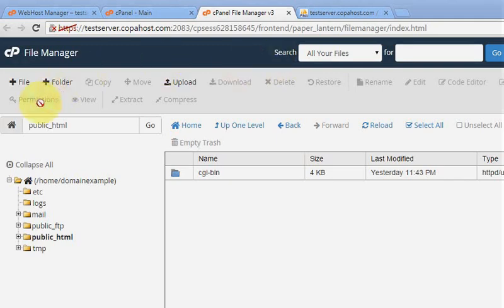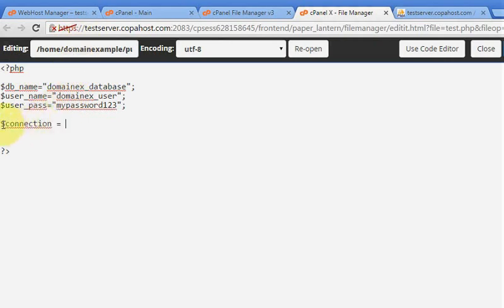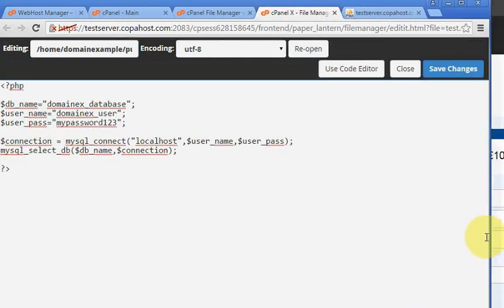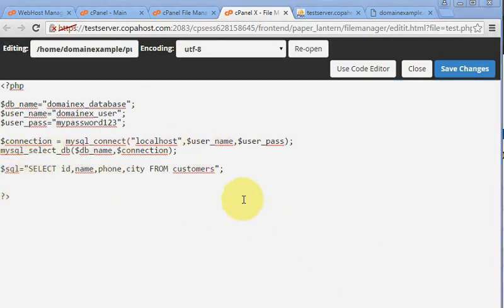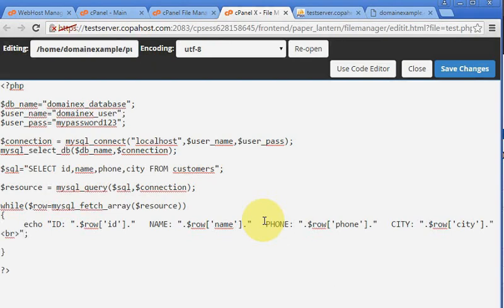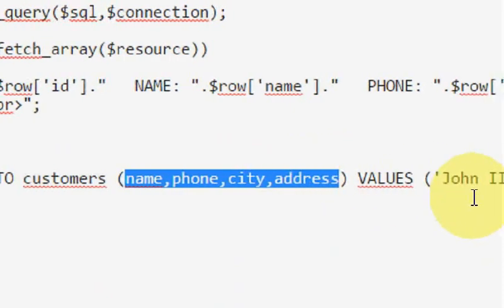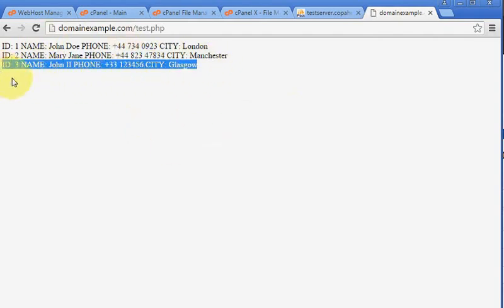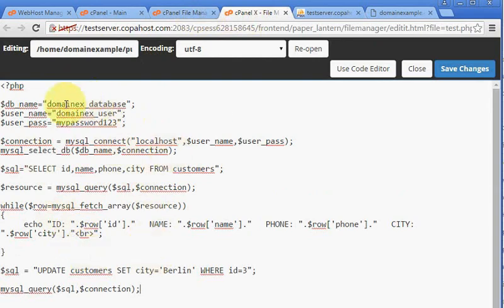How to connect to a MySQL database using PHP: Quick guide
This video was produced using a web hosting account from Copahost.com